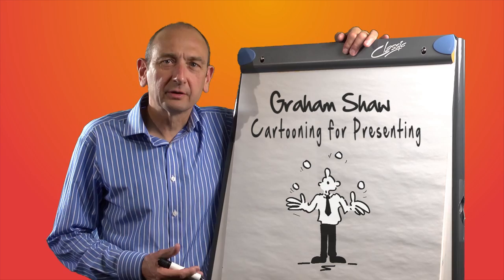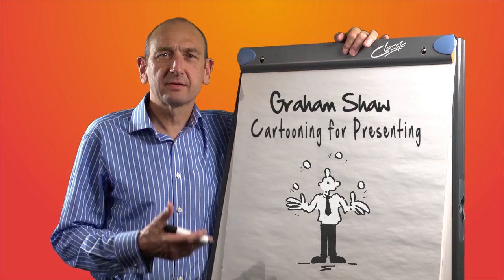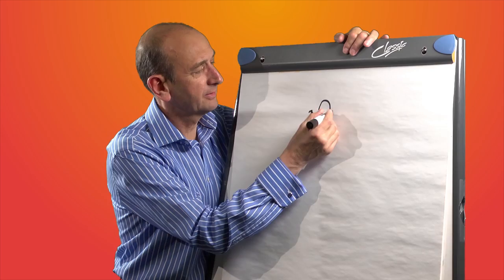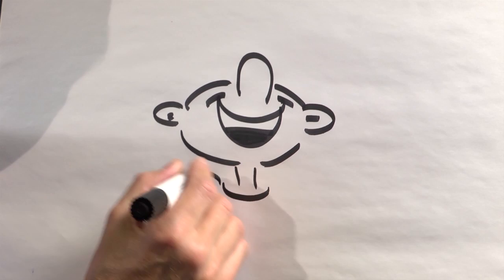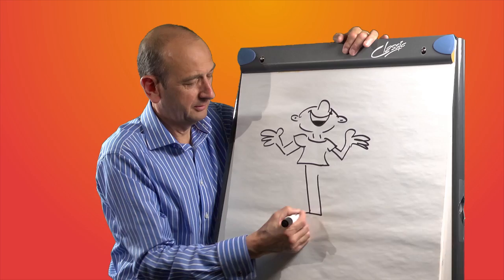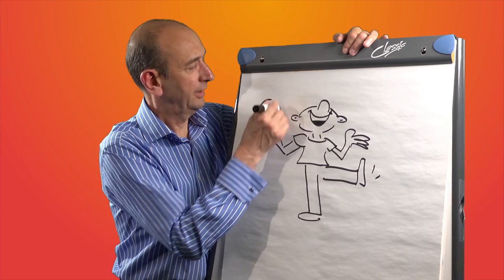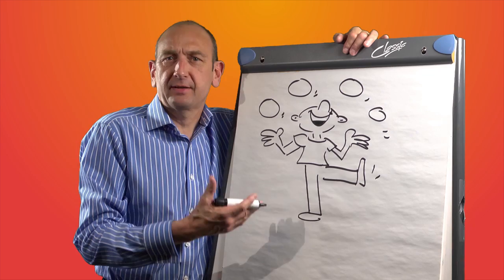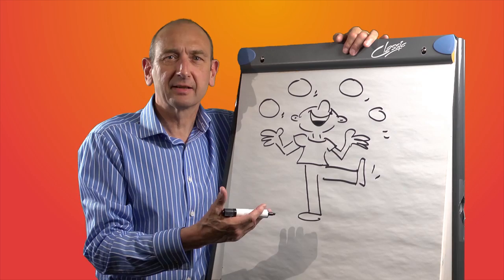Cartooning for Trainers and Presenters - demonstration